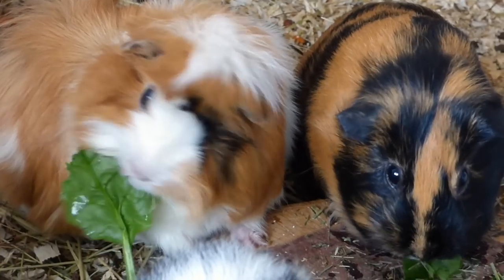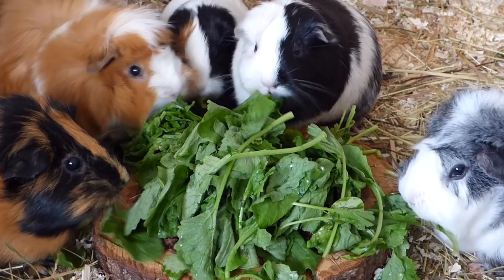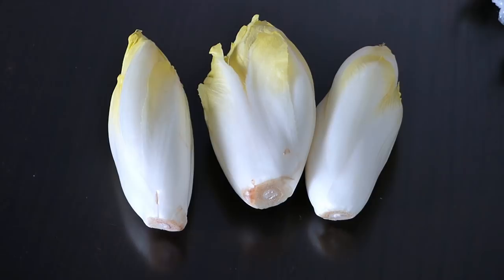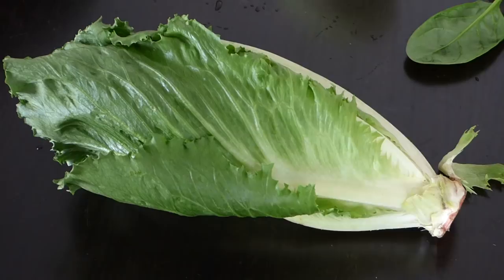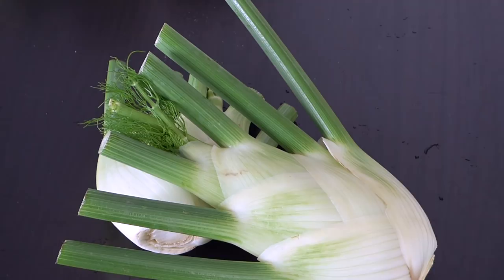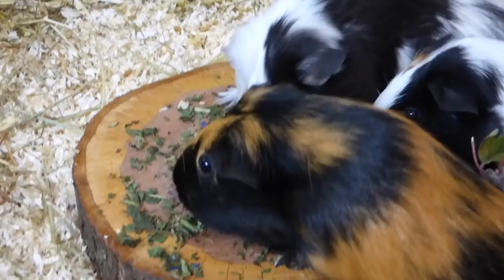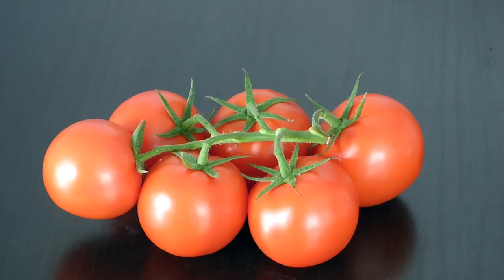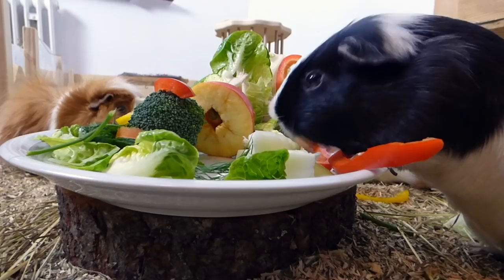Guinea Pig Safe Vegetables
today’s video is about guinea pig safe vegetables. Want to know which vegetables are safe to feed your guinea pig? Here's a list of lots of veggies safe for a healthy guinea pig diet :)

I color coded the veggies. Green means very safe and yellow means safe but still needs some attention. Some watery veggies, such as lettuce, could cause stomach problems if they are fed in huge quantities or your guinea pigs aren’t used to it, however, I listed them as green as I’m sure you all introduce all veggies slowly :) This isn’t a comprehensive list of all vegetables out there but I tried to include all vegetables that I feed my guinea pigs or have heard of.